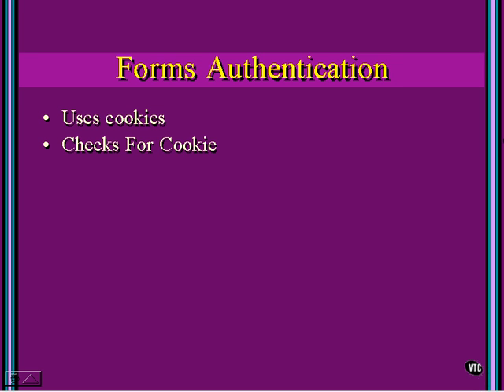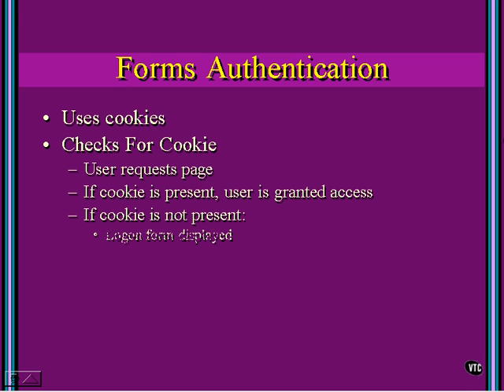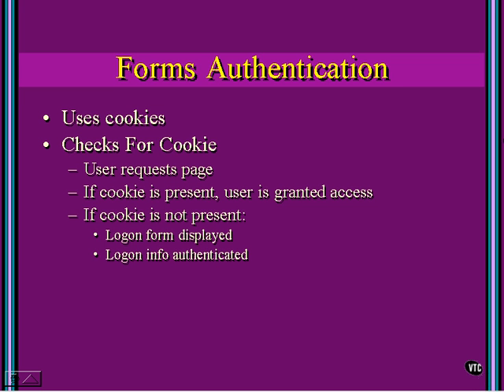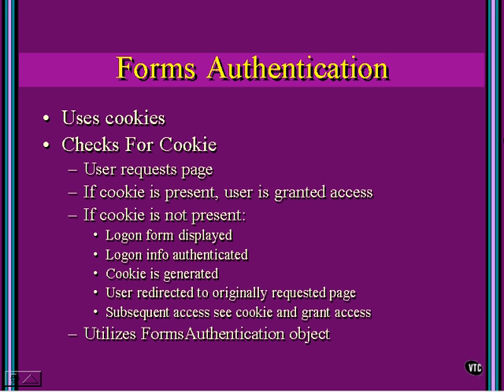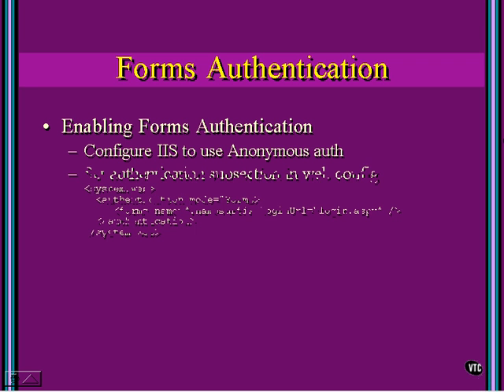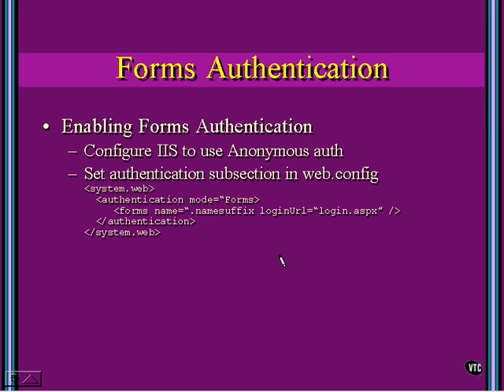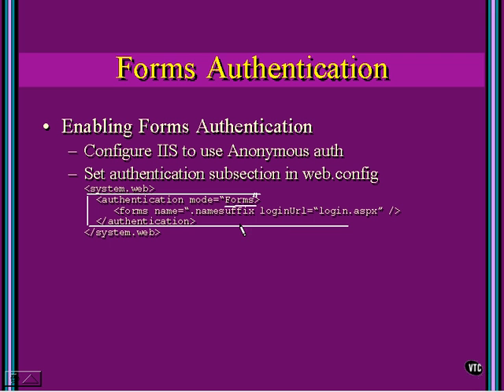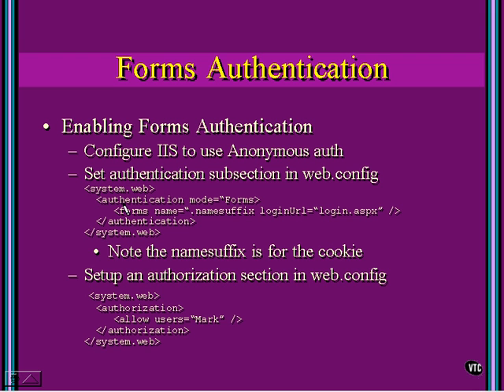77 Forms Authentication